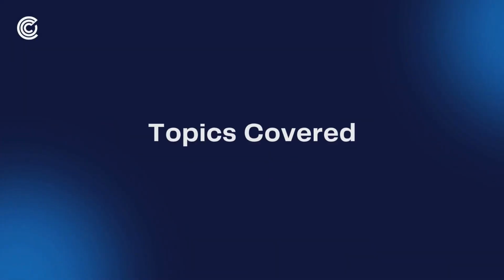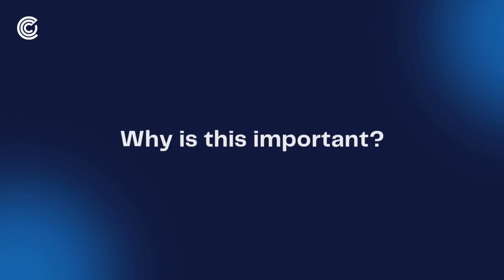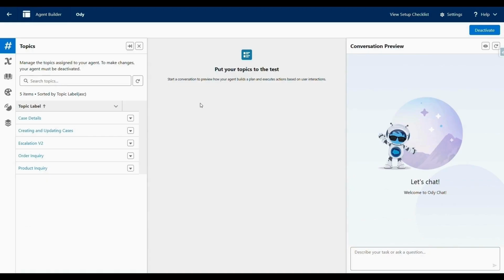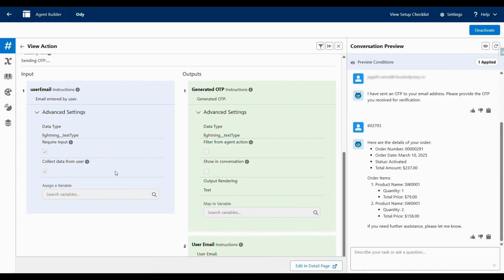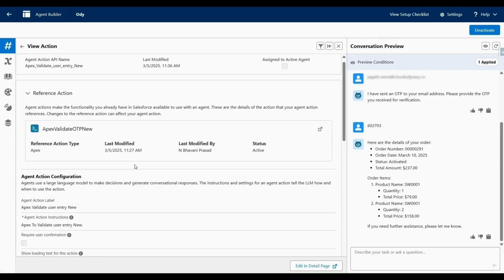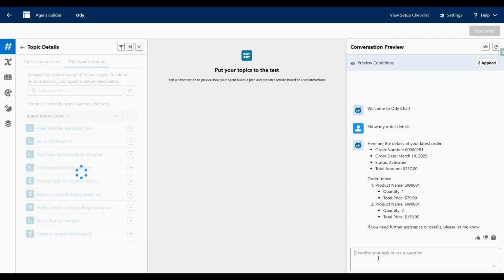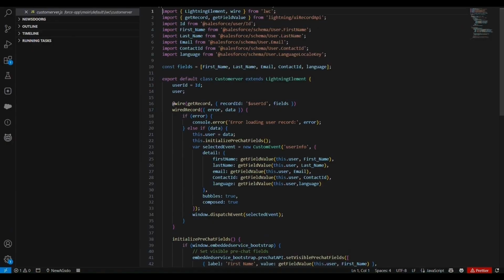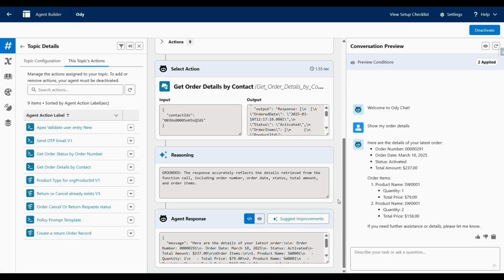Salesforce Agentforce OTP Validation | Demo | What If? Series – Ep. 1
Welcome to the first episode of Agentforce: Under the Hood!

In this video, we walk you through implementing OTP validation in Agentforce, explain why it’s crucial for security, and demonstrate how it enhances data protection for guest users on Salesforce Experience Cloud.

🔍 What you'll learn:
- How OTP validation works in Agentforce
- Why encryption and decryption are key to secure access
- How guest users are authenticated before accessing private data
- Difference in experience for logged-in vs. guest users
- How this solution improves over standard OTP implementations

💡 Whether you're working with Salesforce, Experience Cloud, or virtual agents, this tutorial helps ensure your users’ data remains safe and secure.
📌 Key Benefits:✔️ Strengthened guest user security
✔️ Seamless user experience with email-based OTP verification
✔️ Avoids exposure of OTP in chat
✔️ Ensures private actions are accessed only by authenticated users

👀 Don’t miss the demo section to see ODY (our virtual agent) in action!

More practical videos on securing and customizing Agentforce agents are on the way.